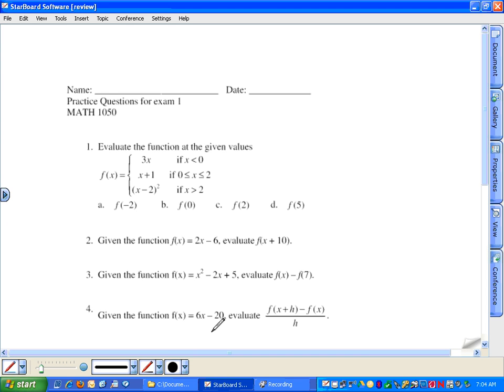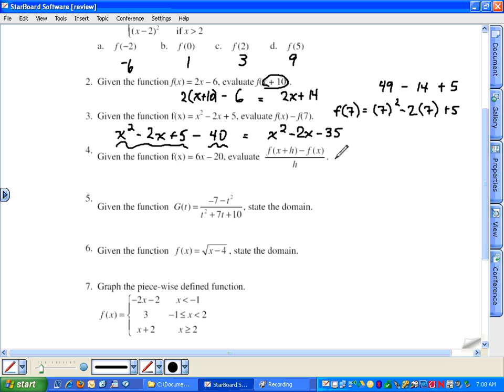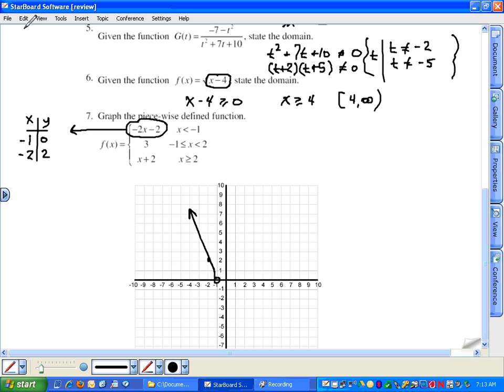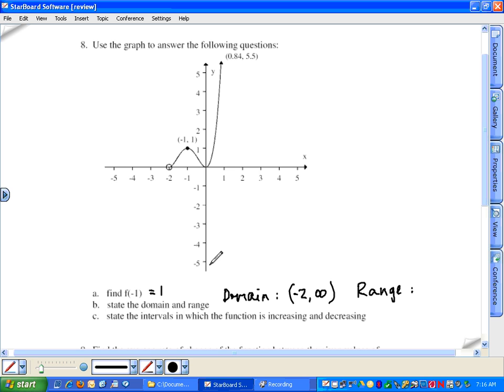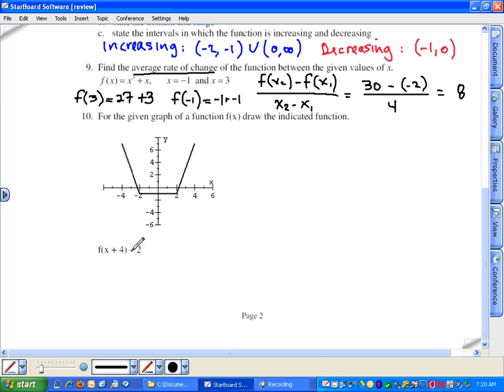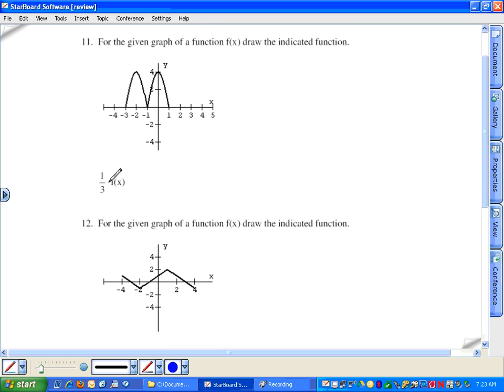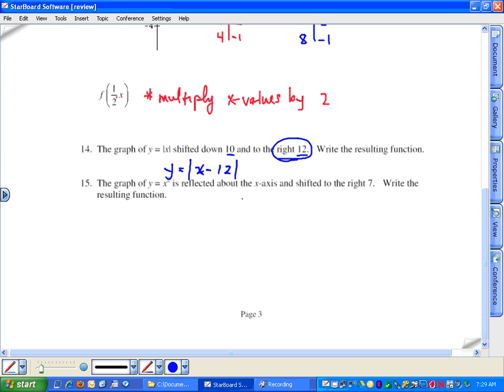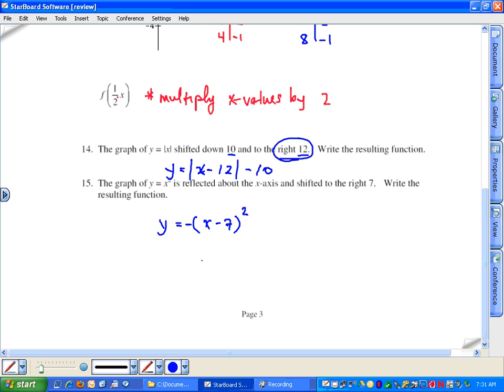exam 1 review